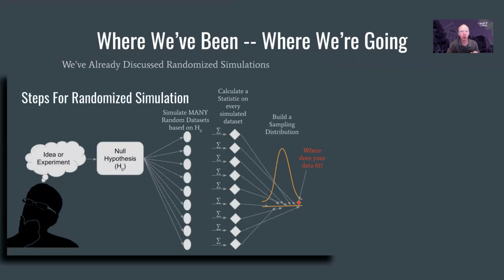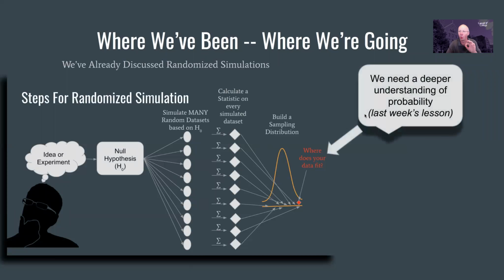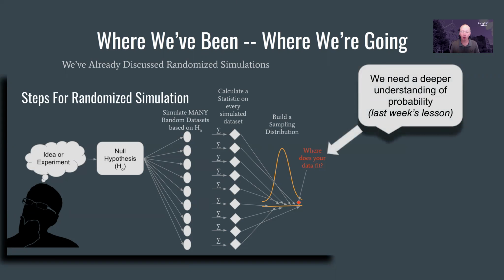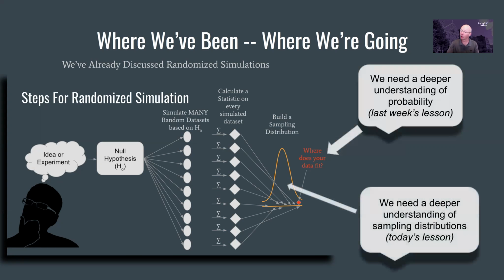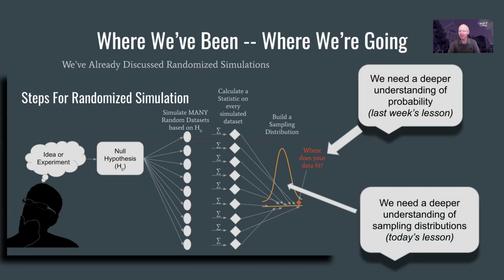MA207 Lesson 3.1 Video1 - The Normal Distribution